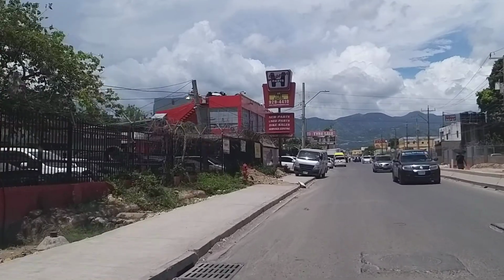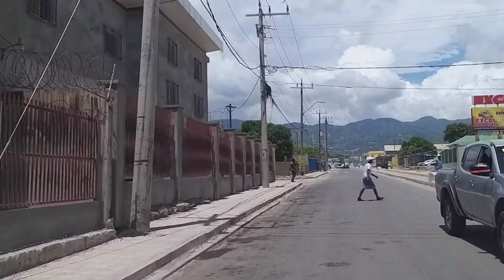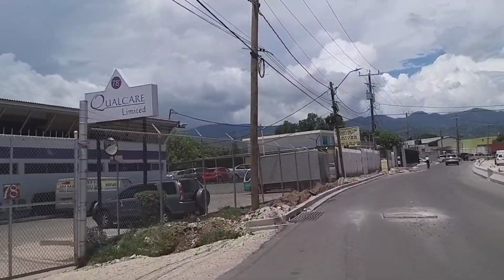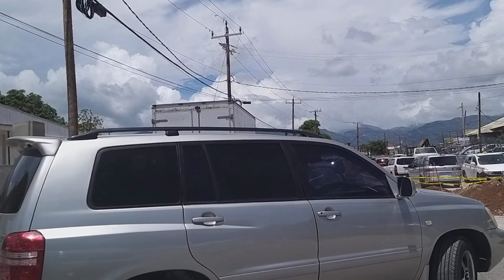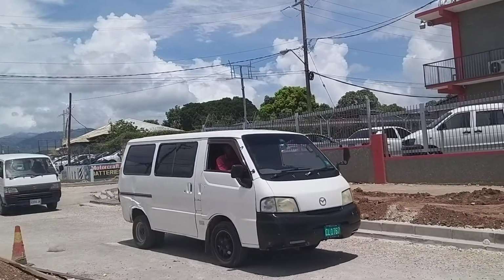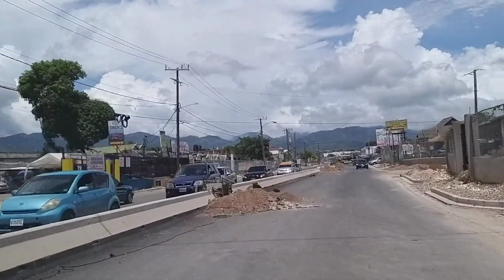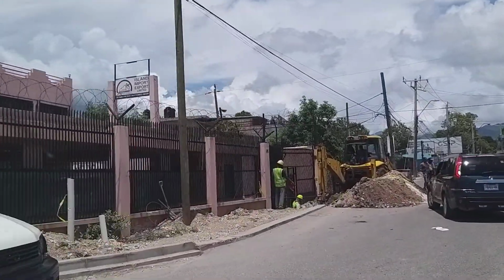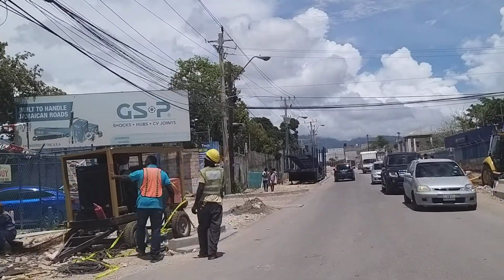DRIVING ON THE UNFINISHED HAGLEY PARK ROAD ON A MONDAY MORNING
The aim is to review and showcase:
*New Developments
*New Construction
*Fun Places